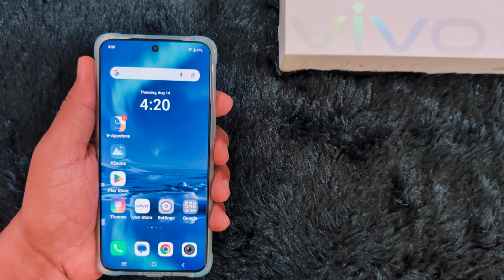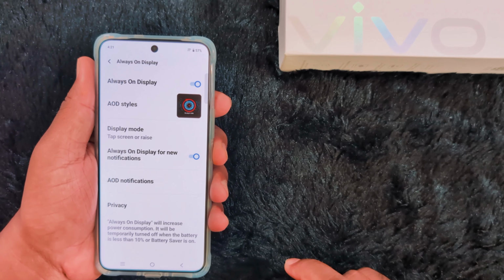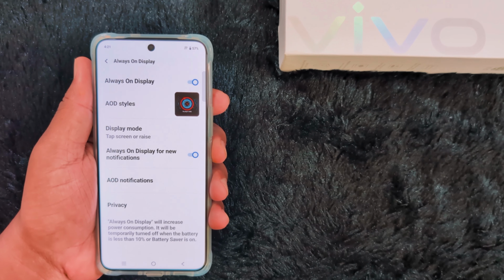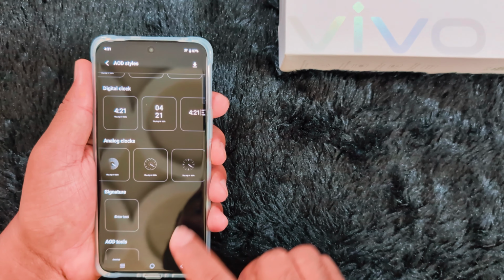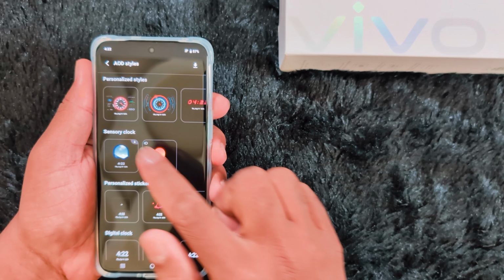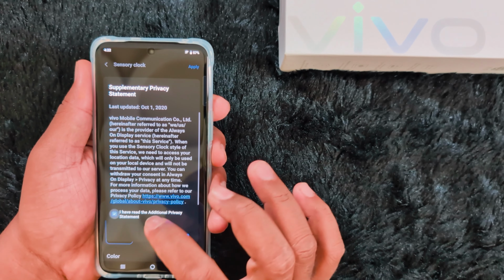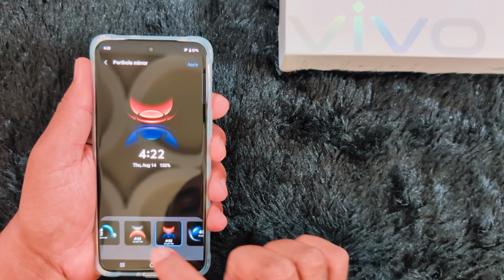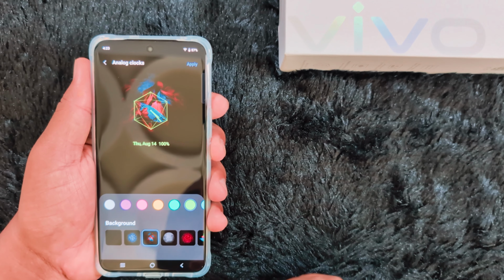How to Change Always On Display Clock Style in Vivo T4R, T4 Pro, T4 Ultra, T4X | Change AOD Clock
Learn how to easily change the Always On Display clock style in your Vivo T4R, T4 Pro, T4 Ultra, or T4X phone. Follow this simple tutorial to customize your AOD clock and give your phone a fresh new look!

Vivo T4 Series Deals on Amazon India

Vivo Phone Deals Amazon India

Amazon India Deals All Smartphones